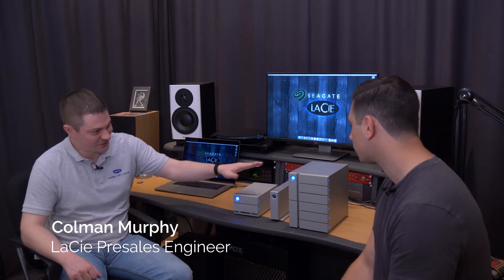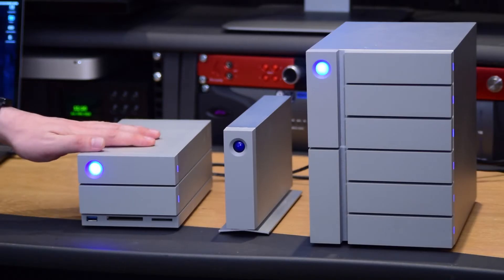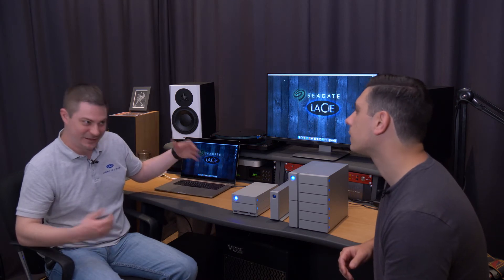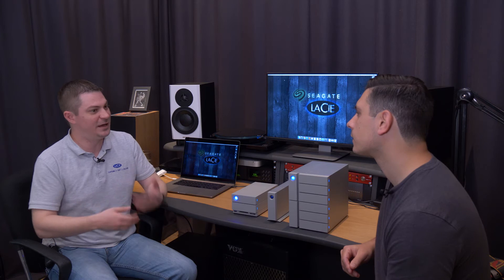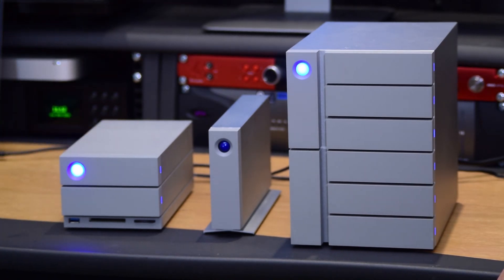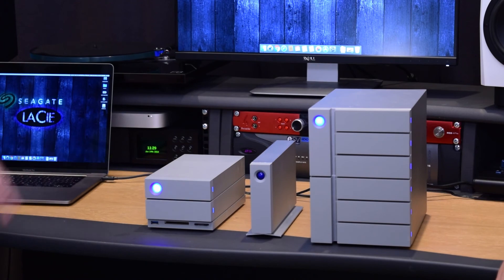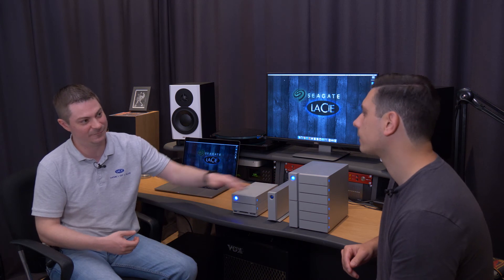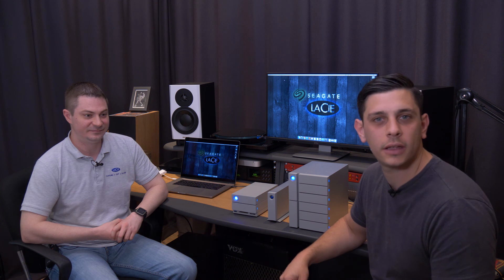LaCie Thunderbolt 3 Pro Range Explained - ESV TV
With the help of Colman Murphy from LaCie we explain the different drives in their 'big' range as well as the d2 and what makes them so great.

for a wide range of Audio and Video equipment as well as hard drives and computing accessories.